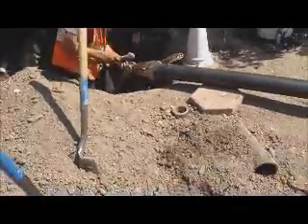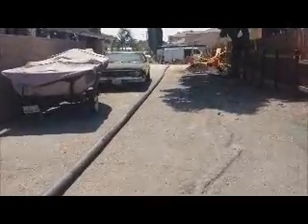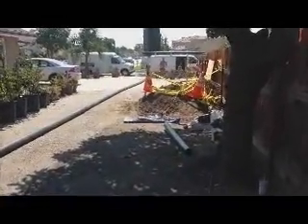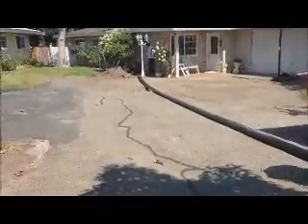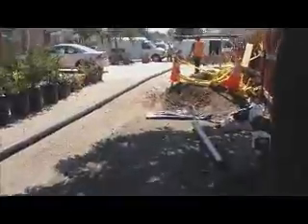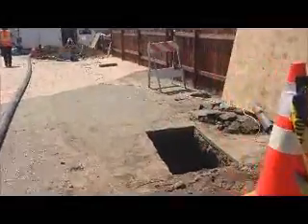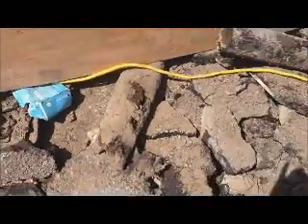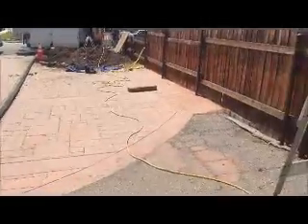trenchlesstnl3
At latrenchlessrepair.com we are experts in trenchless Pipe replacement technology. Our company Trench-less and liner experts services all of Los Angeles, San fernando Valley, Simi Valley and Thousand Oaks. We have years of experience. We use no sub-contractors. We are a family owned and operated firm. Our pricing will beat any competitors prices 99% of the time. We work on residential and commercial properties. No job is too big or small for us. We specialize in new trenchless sewer repair technology.  We use the best in trenchless pipe bursting equipment and the latest in trenchless pipe replacement technology. We also provide Hydro Jetting services including root, grease and hard build up removal. Other services we provide are sewer video inspection.